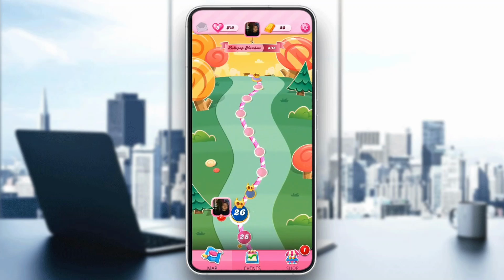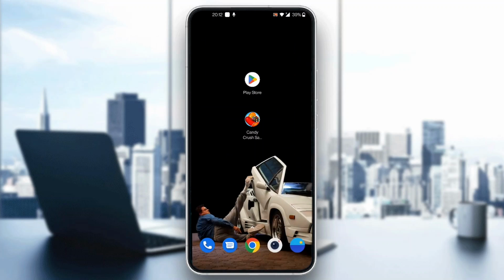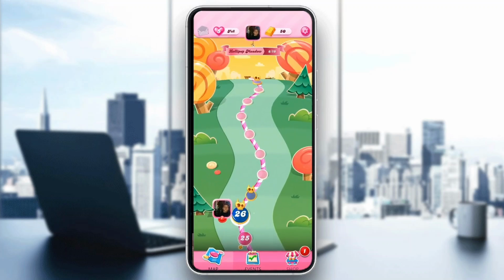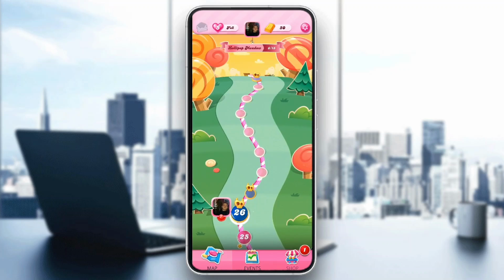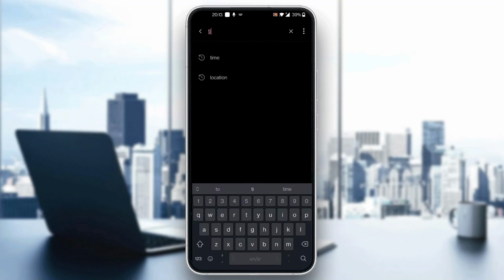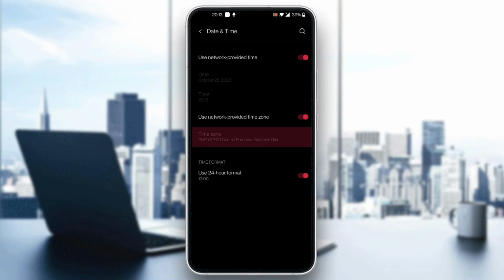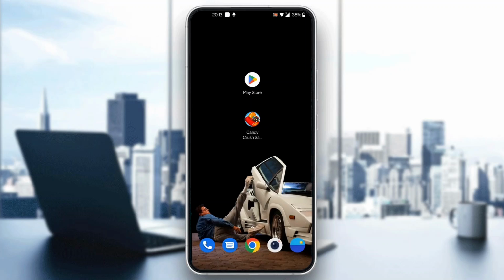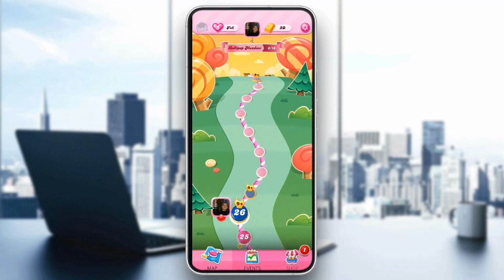How To Remove Time In Candy Crush Saga Tutorial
Today we talk about remove time in candy crush saga,candy crush saga,how to remove time in candy crush saga,candy crush